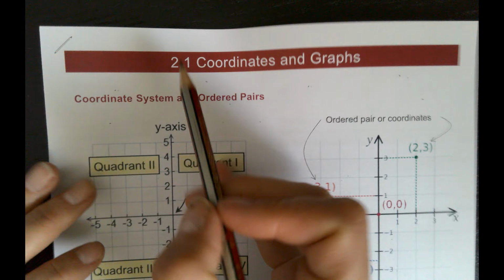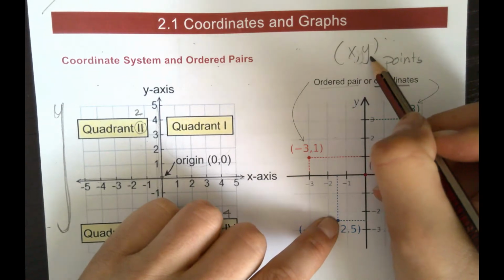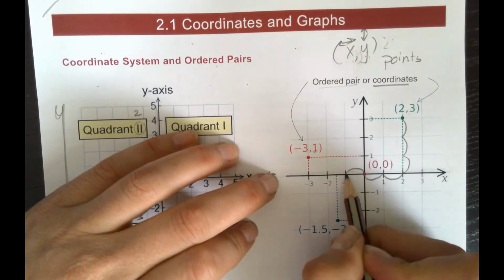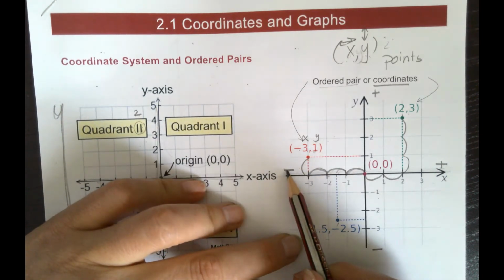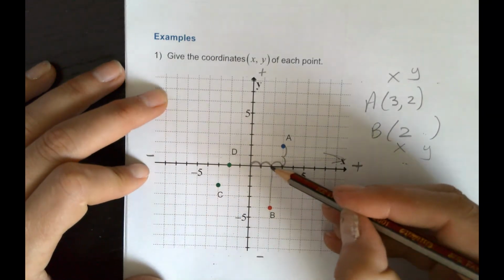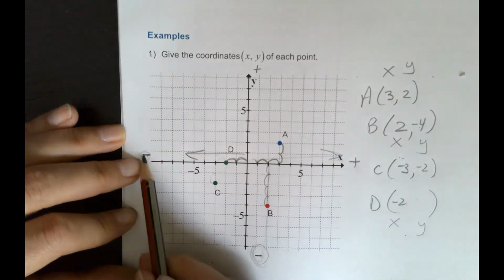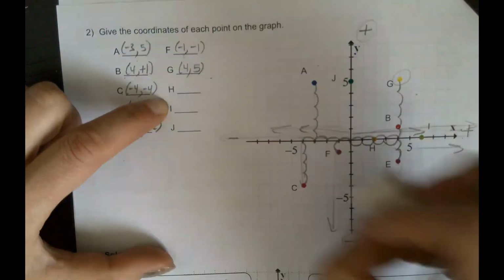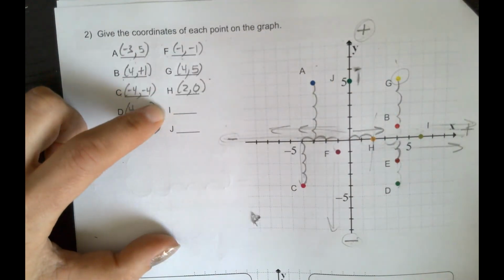2.1-1 Coordinate System